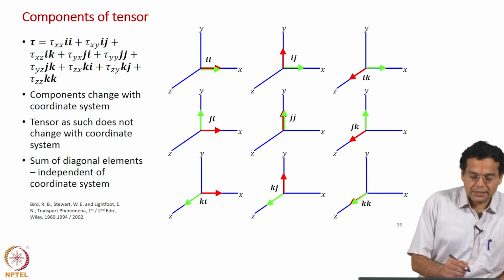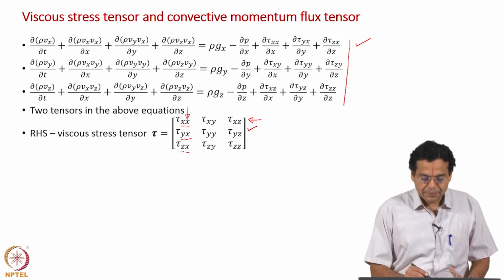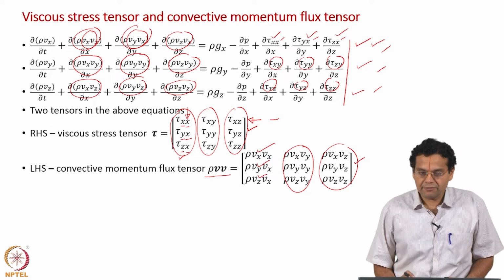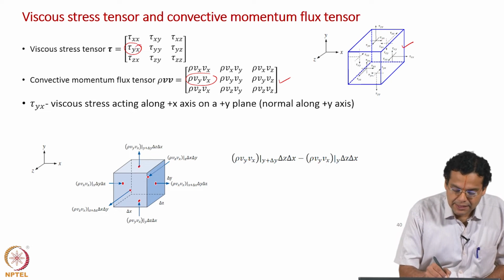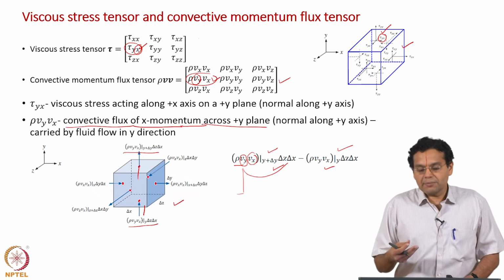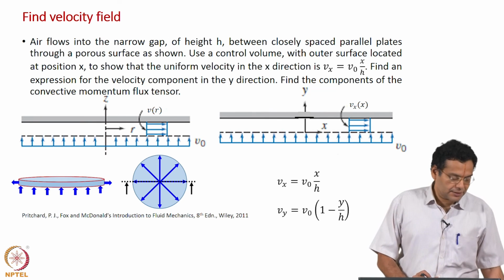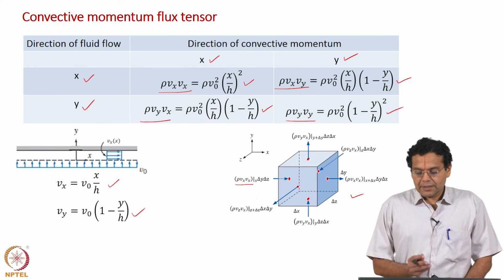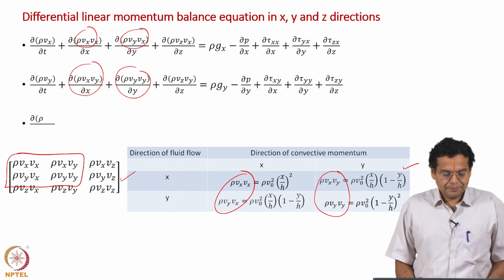#49 Convective Momentum Flux Tensor | Continuum Mechanics &Transport Phenomena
This lecture delves into the concept of the Convective Momentum Flux Tensor, a mathematical representation of momentum transport by fluid flow. It explains how the tensor represents the rate at which momentum is carried by the fluid across a surface and relates it to the velocity gradient tensor. The lecture highlights the significance of the convective momentum flux tensor in the differential momentum balance equation.